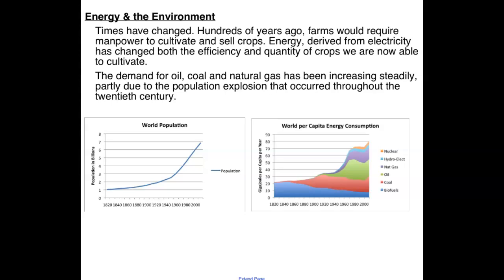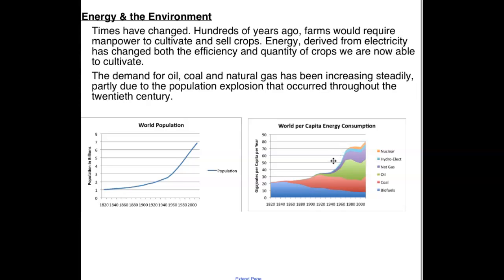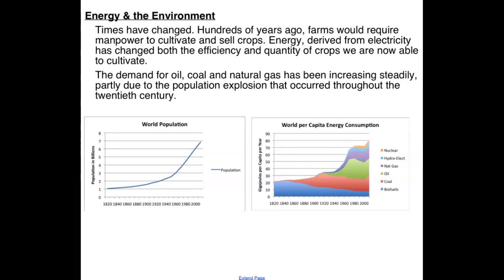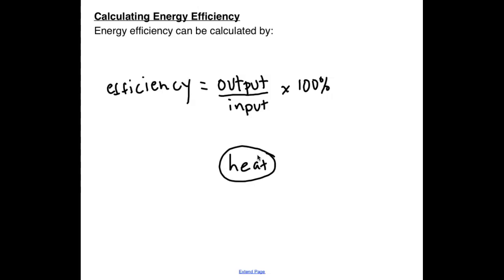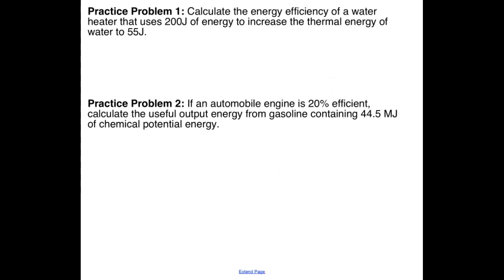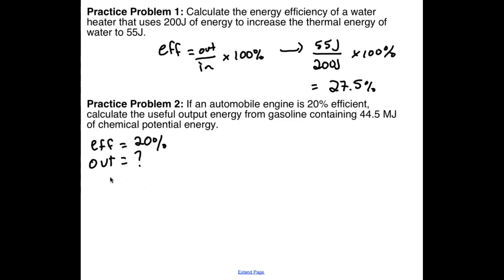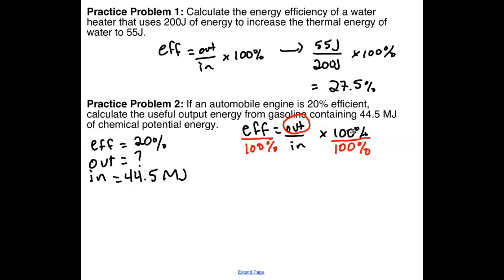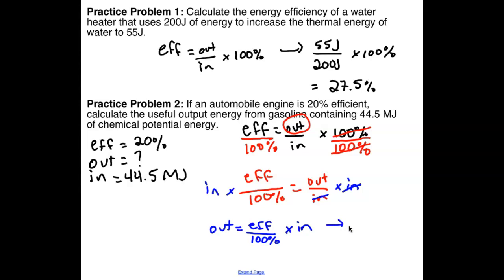Energy and Efficiency